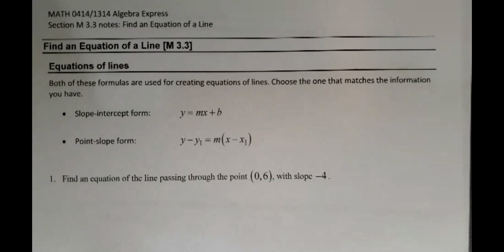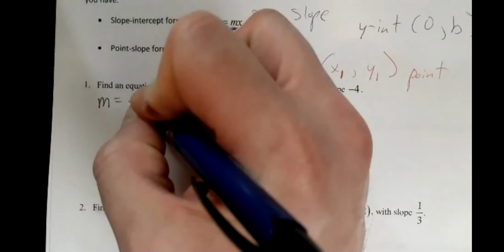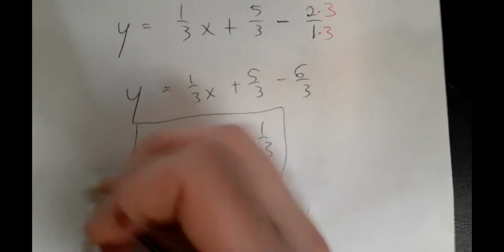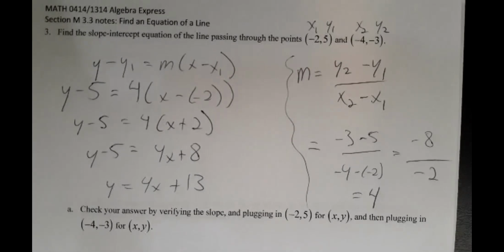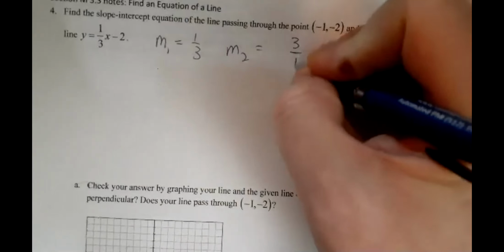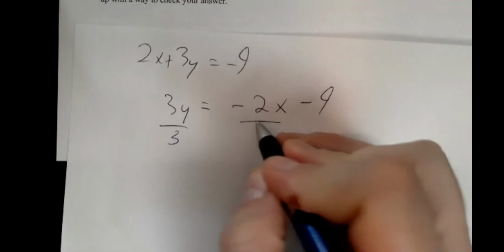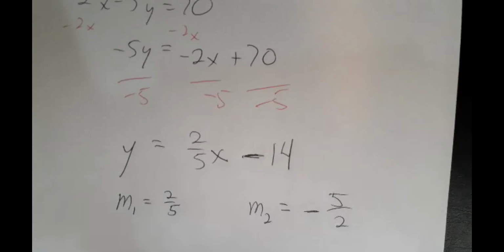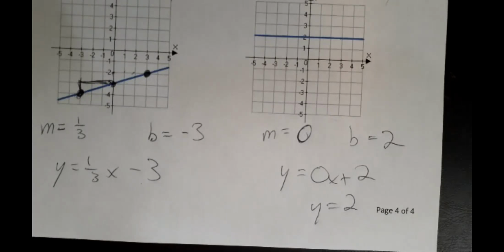Algebra Express Marecek 3.3